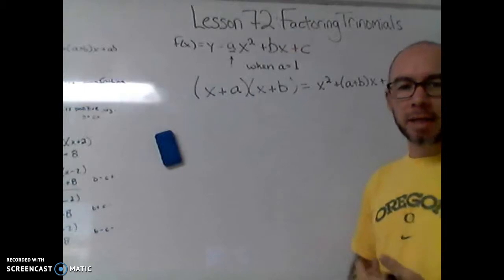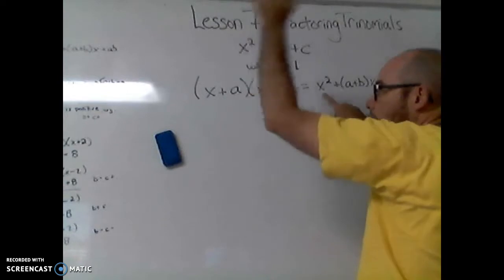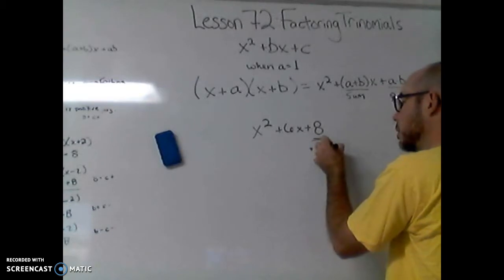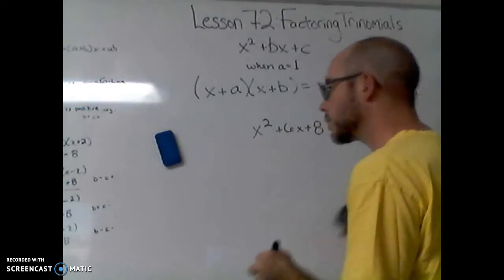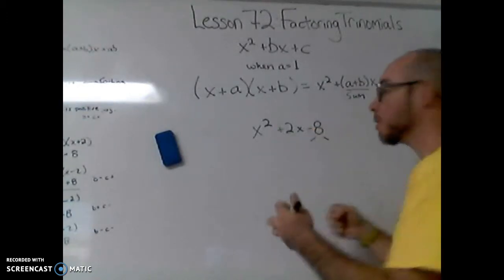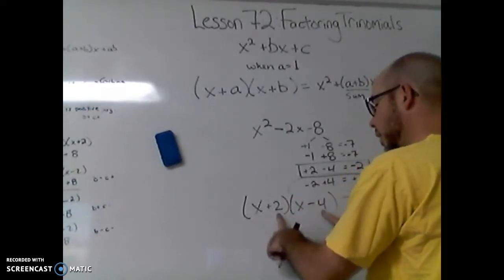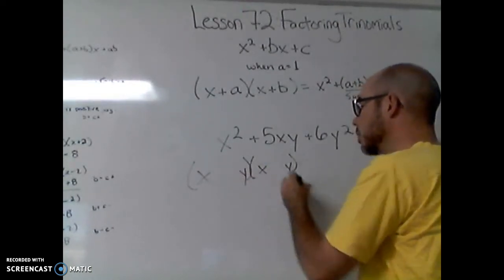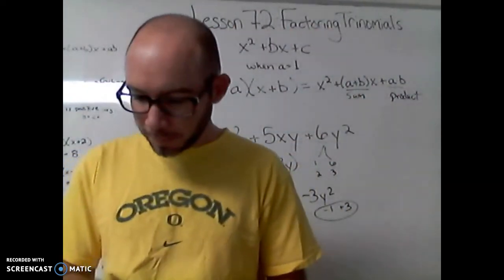Algebra 1 Lesson 72- Factoring Trinomials